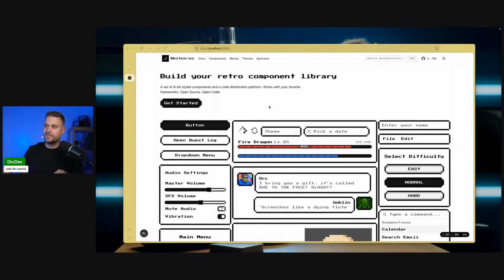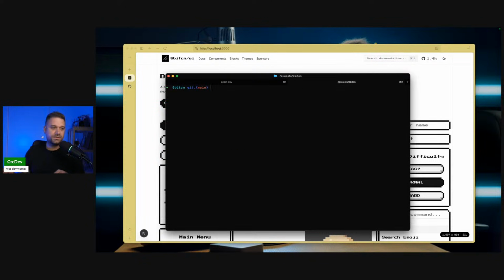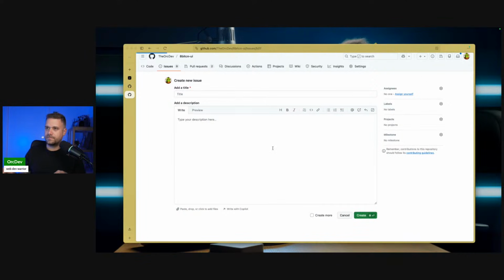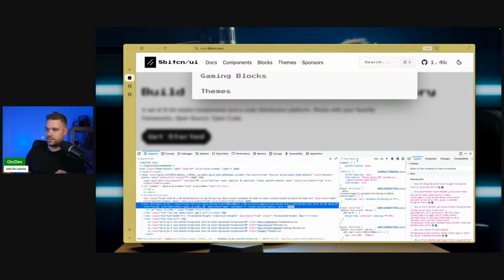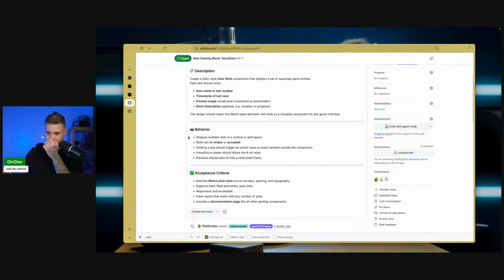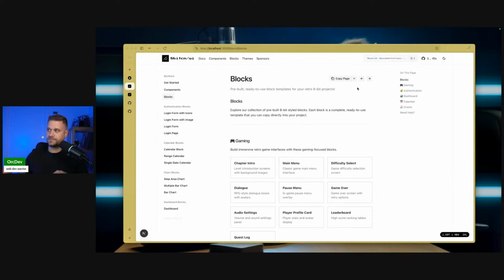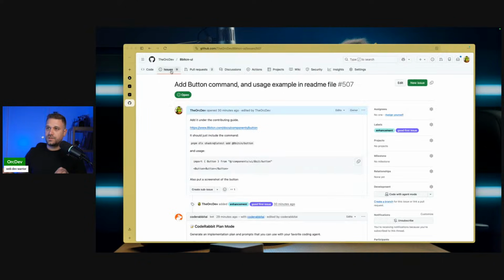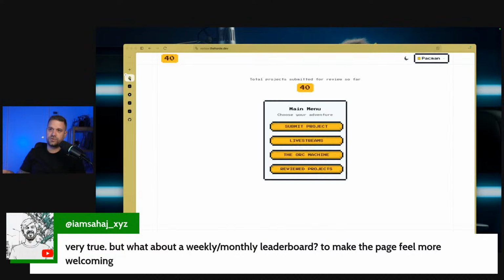Working on 8bitcn & Testing My New Camera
I’m working on 8bitcn, and testing my new camera setup live.

💬 Join the Horde on Discord

If you want to:

- Hang out with other devs
- Share projects & get feedback

Come say hi, ask questions, or just lurk and watch some pixels being forged ⚔️